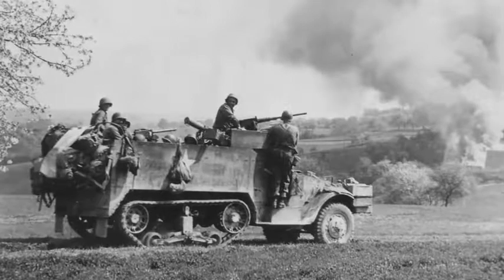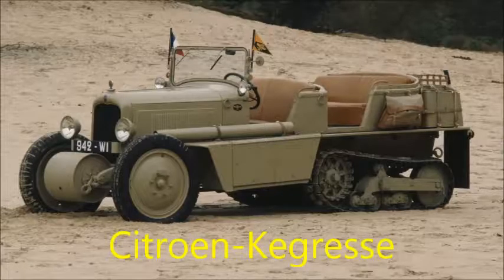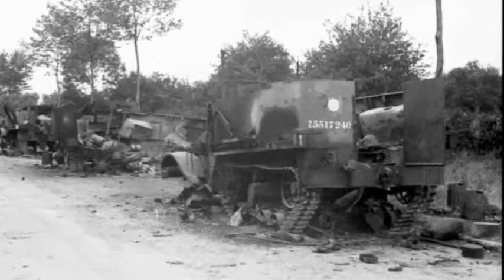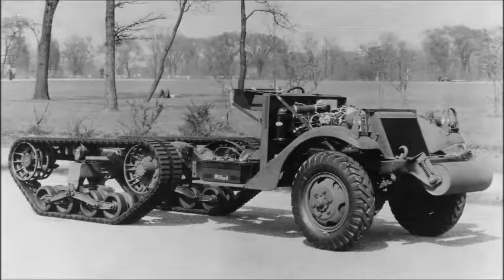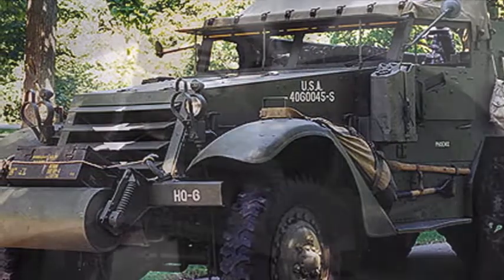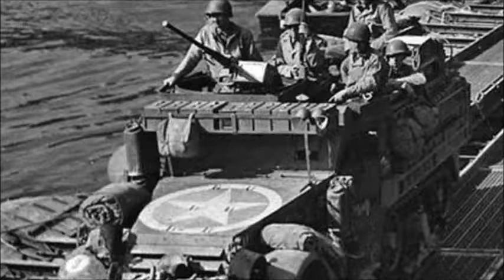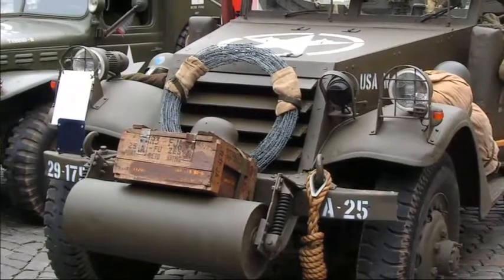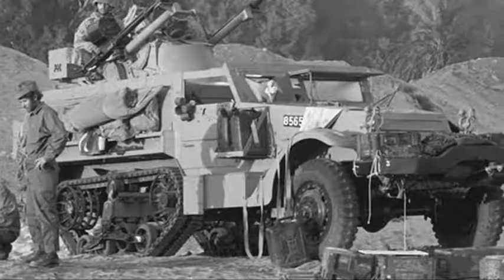US Army M-3 Half Track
Arguably the most popular and verified as having the most versions and most used by other countries of any WW II military weapon.

fr.wikipedia